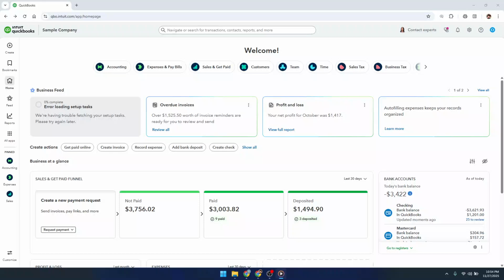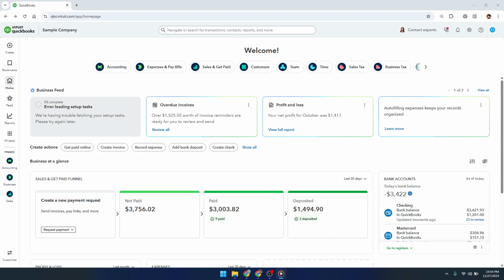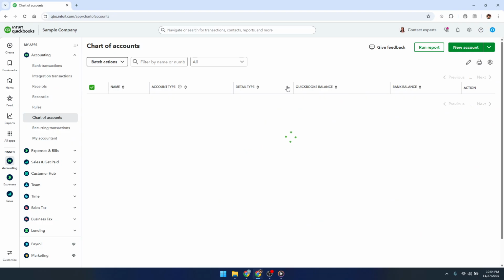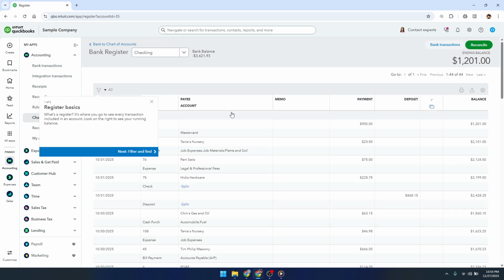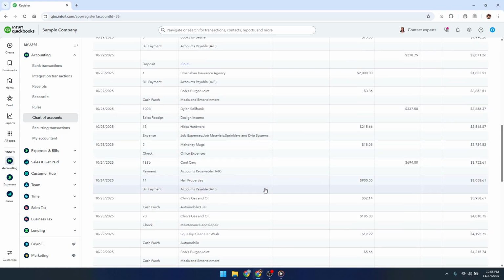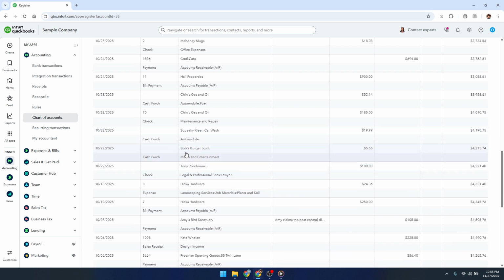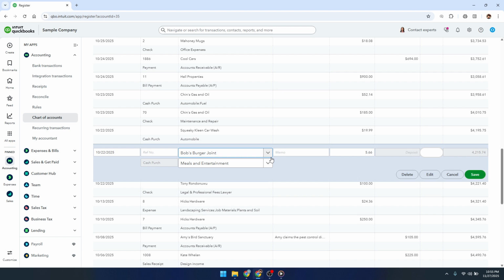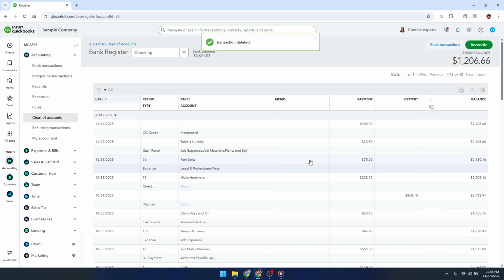How To Fix Duplicate Bill And Expense Entries In QuickBooks Online [2025 Guide]